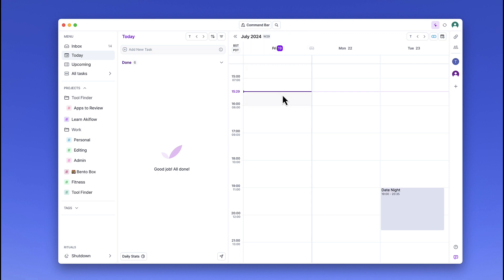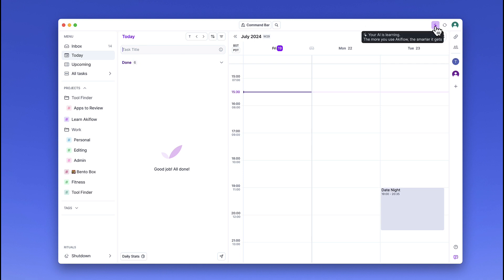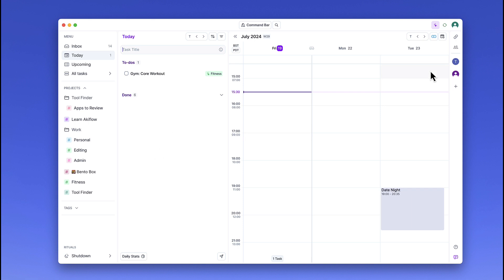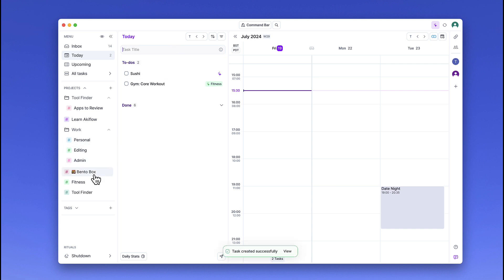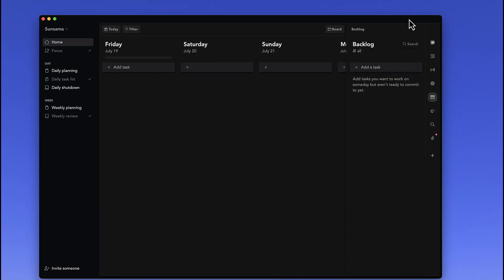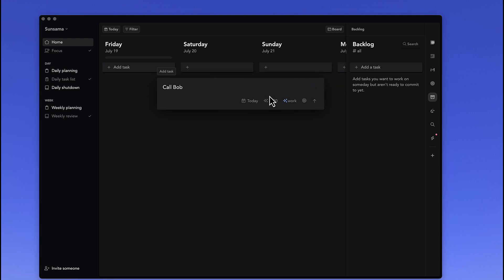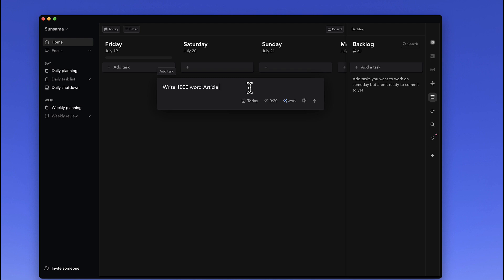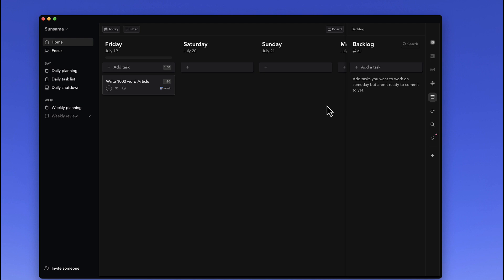Planner Apps Get AI Upgrades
Both Akiflow and Sunsama have had AI upgrades to help you better organize and plan your workload.

⏰ TIME STAMPS

00:00 - Akiflow
02:20 - Sunsama